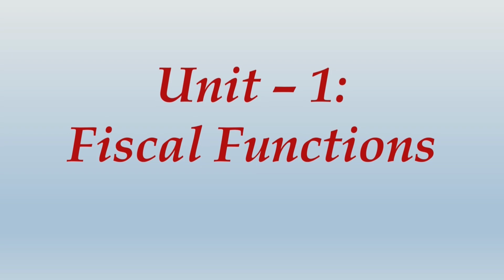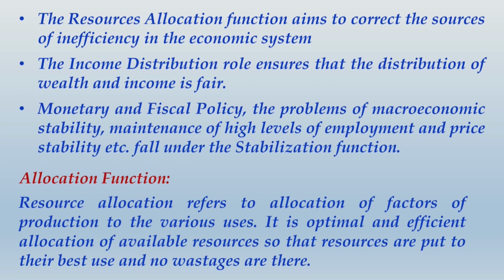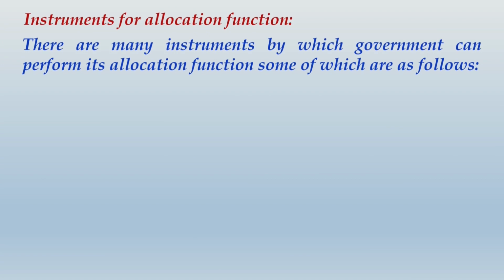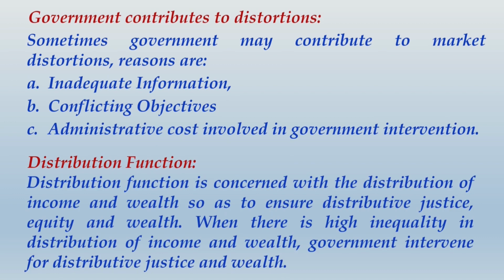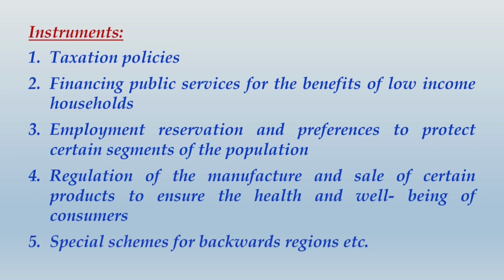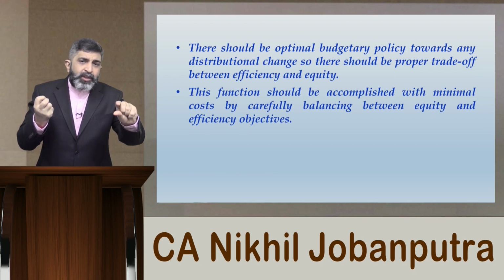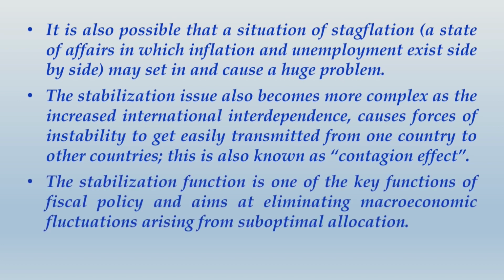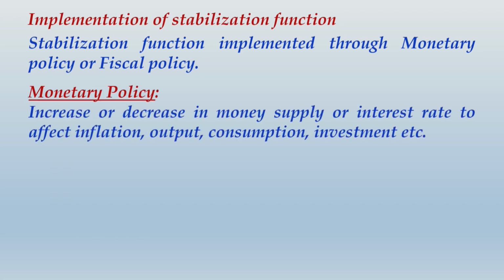Public Finance (Part - 1) - CA Intermediate - Economics for Finance